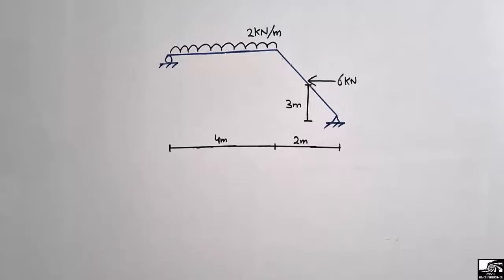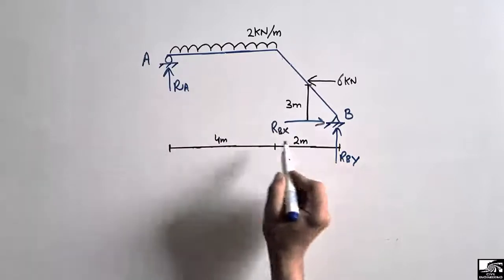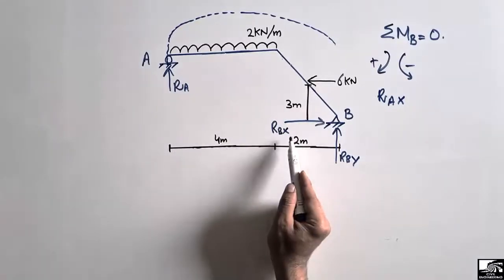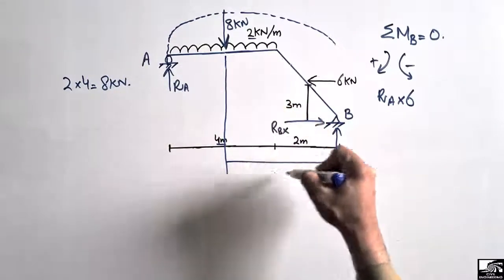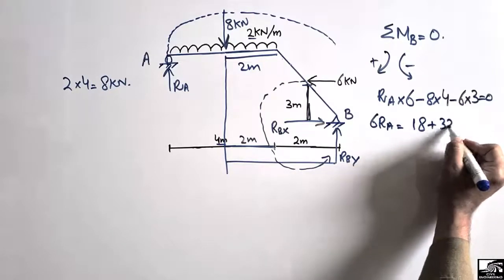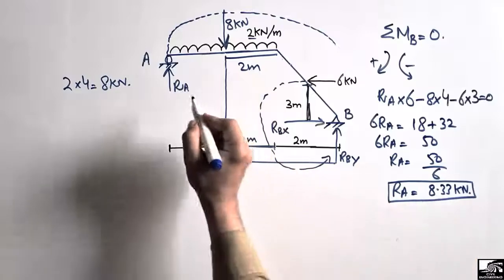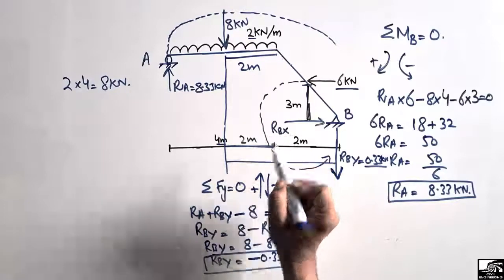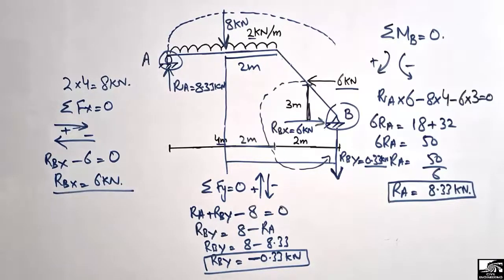Frame Analysis || Support reaction of Inclined Frame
This video shows how to find support reactions of Frame. Frame structure is a structure consist of beam and columns. In this lecture we solve one numerical problem to find out the support reaction of frame.

Frame support reaction
Support reaction of frame
Inclined frame analysis
Inclined beam